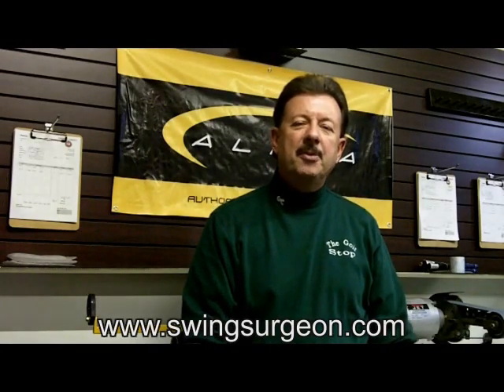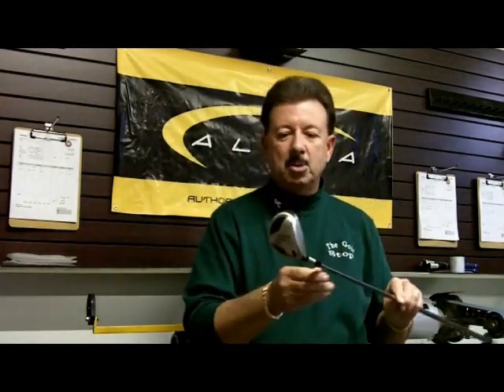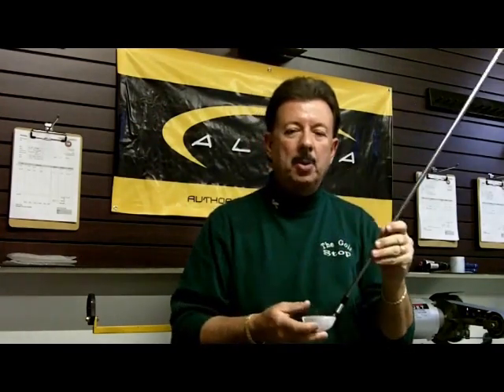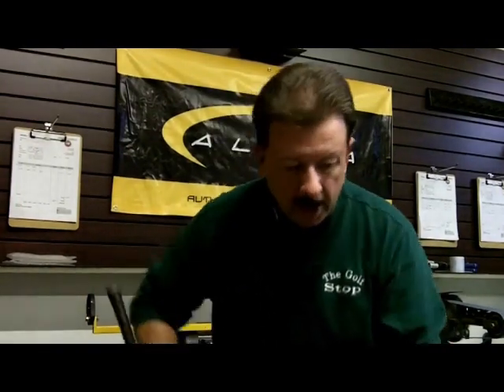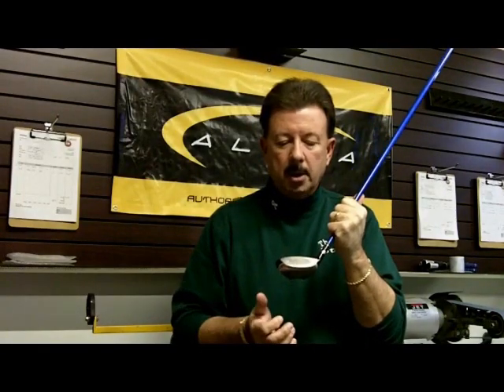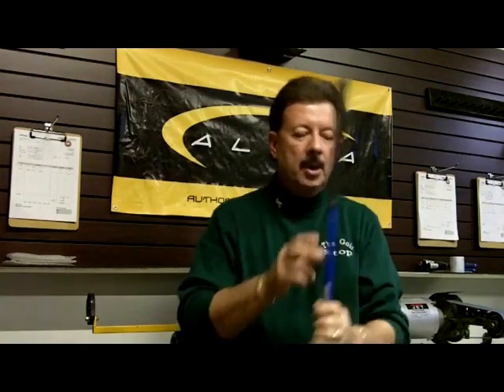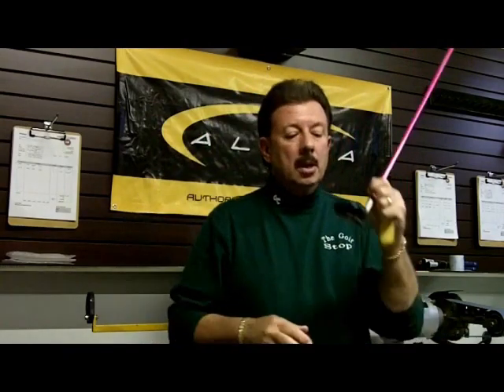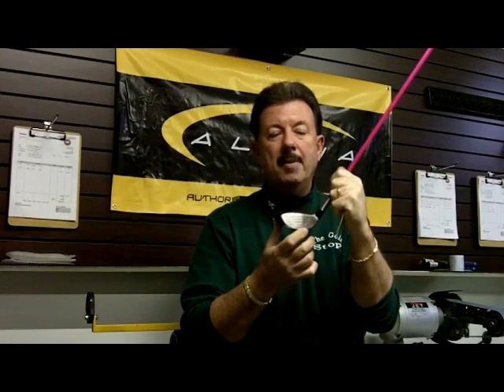What Type of 3 Wood?